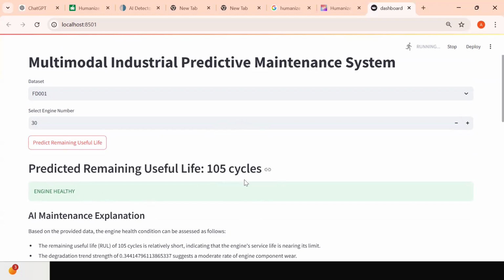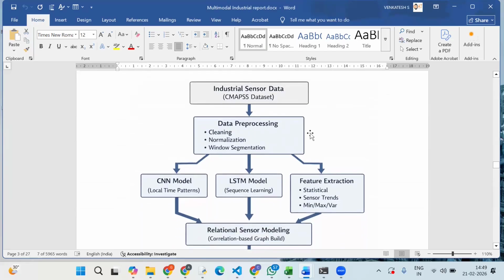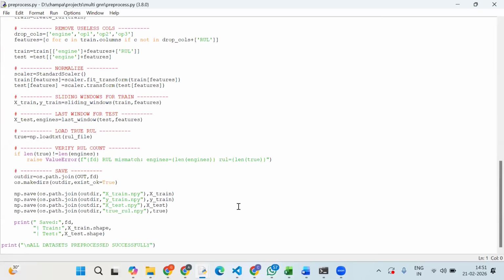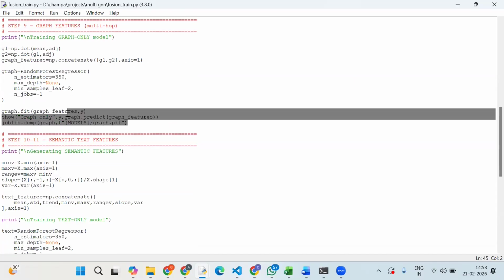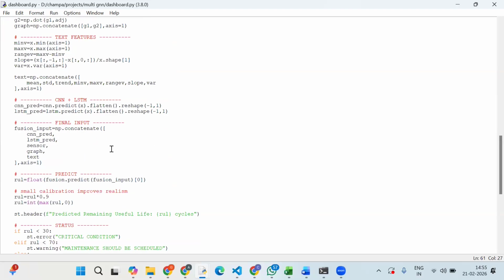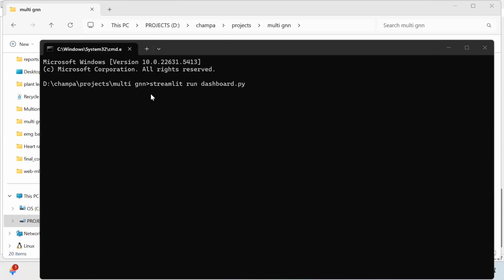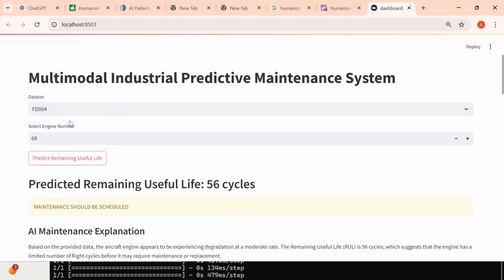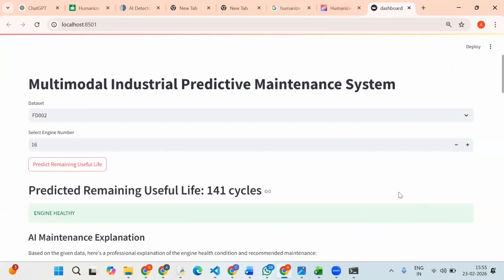Multimodal Industrial Predictive Maintenance Using Hybrid Deep Learning & LLM-Based Explainable AI